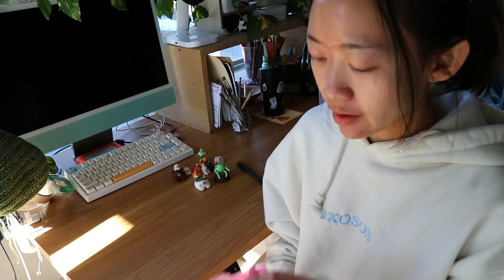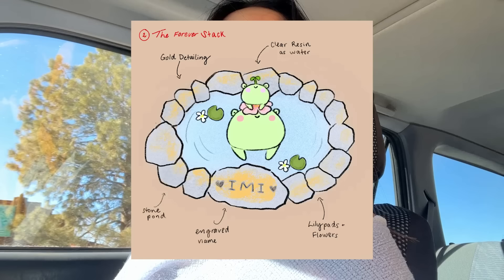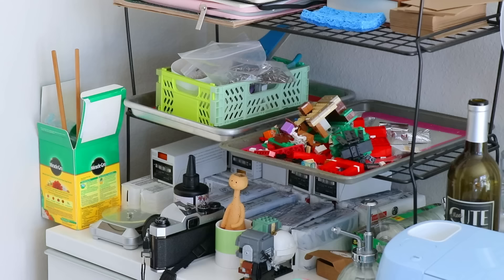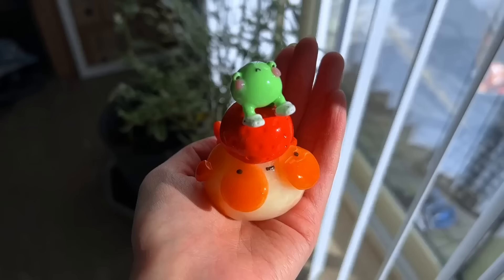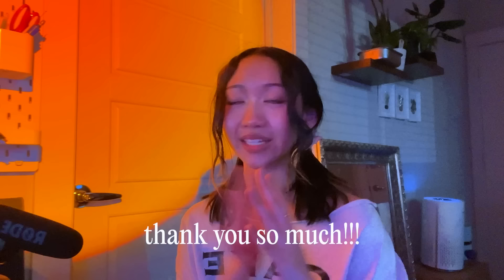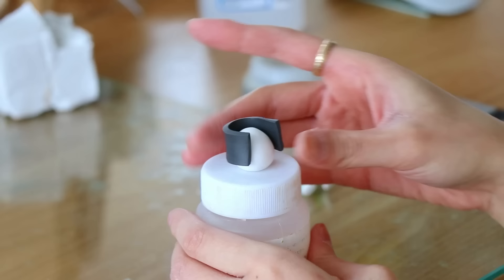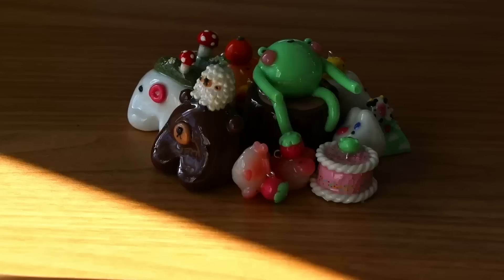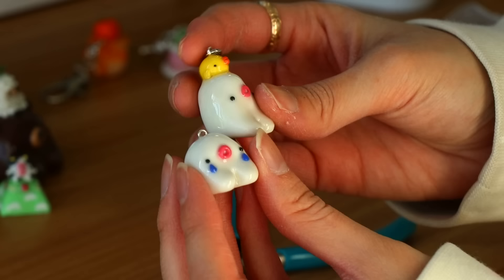Self-Employed Artist Diaries ✿ Making UGC Content, Running My Small Biz, & Studio Decorating!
hi :) another week in the life of a cozy artist!

✿Supplies I Use (Clay Tools, Resin, Studio, & Tech)

UNCOMFY CO.
UNITED STATES

CHAPTERS
00:00 - 01:14 Intro
01:14 - 03:26 How I Glaze w/ UV Resin
03:27 - 10:00 Decorating/Organizing My Studio!
11:09 - 16:42 Making UCG Content
16:44 - 17:47 Ramen Break :)
17:48 - 20:35 What I Made This Week!